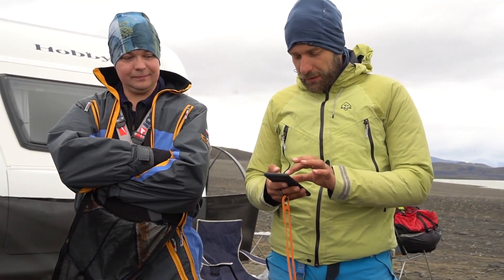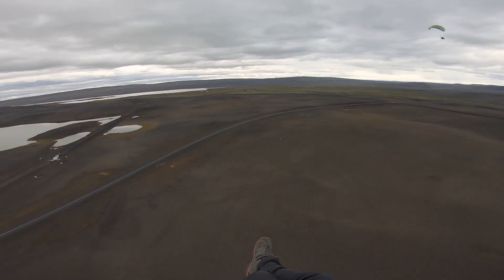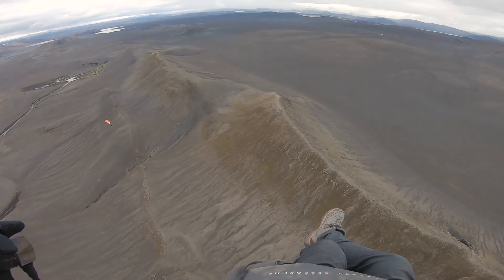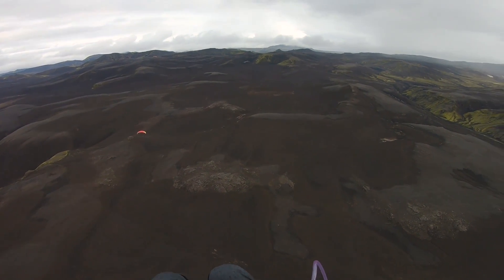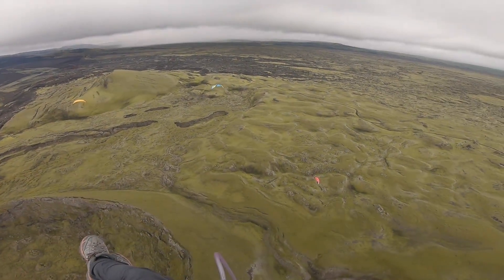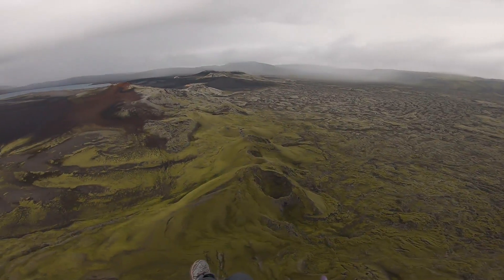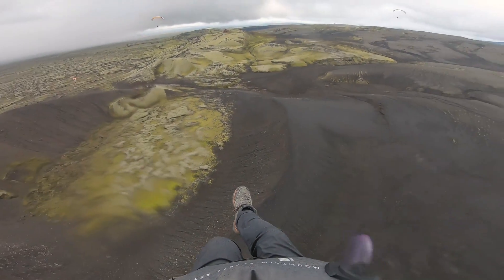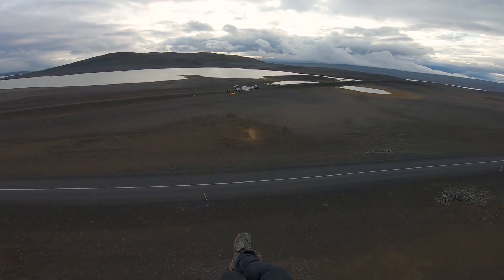Flying over the volcanic craters that nearly destroyed Iceland!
Training - Aviator PPG is where I learned to fly over 5 years ago. Not only will you gain the foundation of skill and knowledge required to excel in this incredible sport, you will join the family of Aviators! Don't forget to mention my name on the drop down for a free t-shirt upon securing your spot!